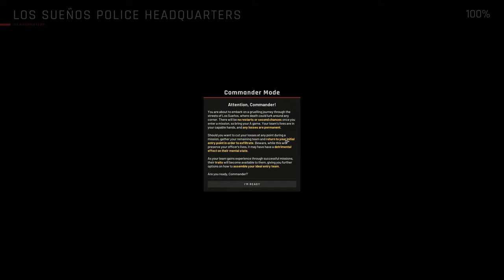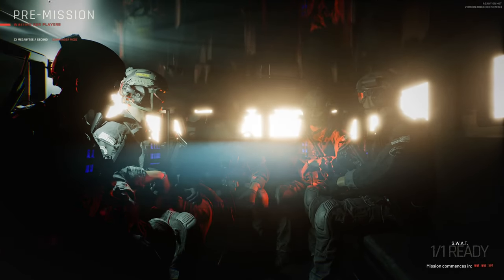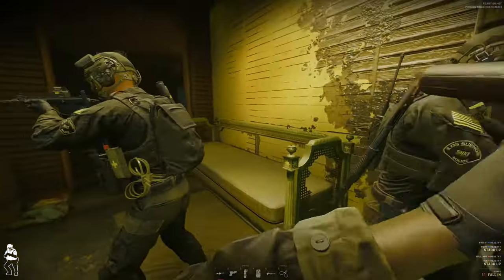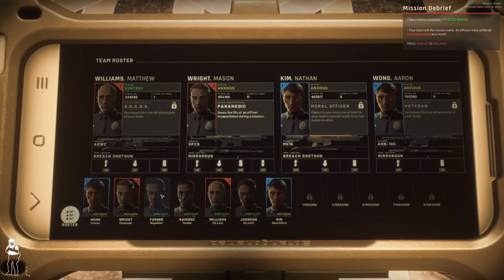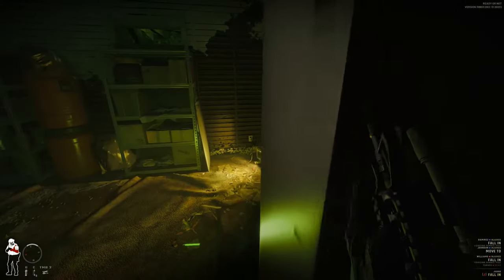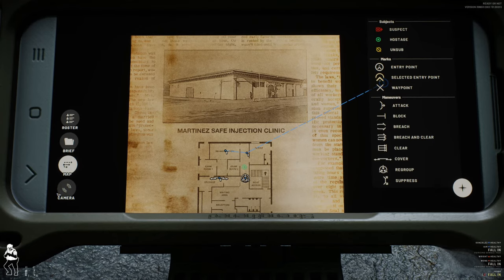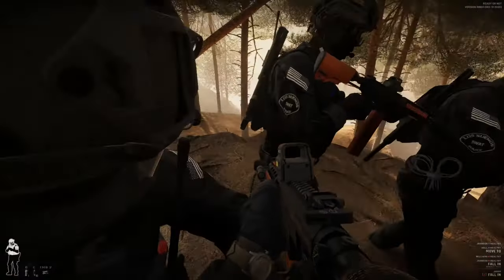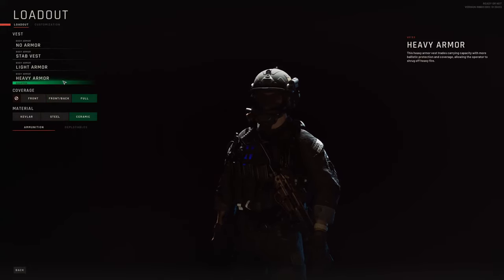Ready or Not 1.0: Commander Mode - Tips and Tricks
Join us as we delve into the exciting world of Ready or Not 1.0's Commander Mode! In this video, we'll cover essential tips and tricks to help you dominate the battlefield as a Commander. From effective communication strategies to tactical decision-making, this guide has everything you need to lead your team to victory. Don't miss out on this comprehensive breakdown of Commander Mode in Ready or Not 1.0!

🎞️ Videos